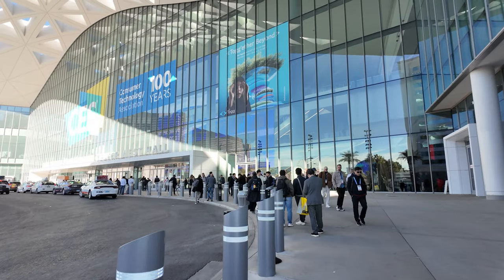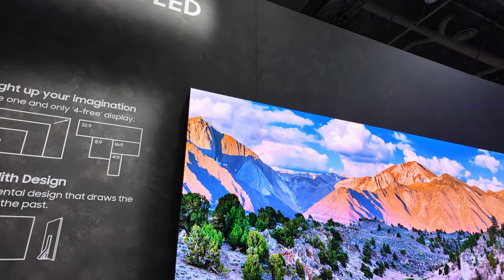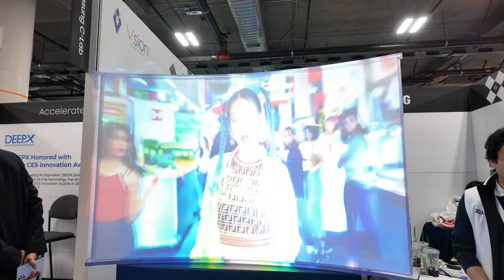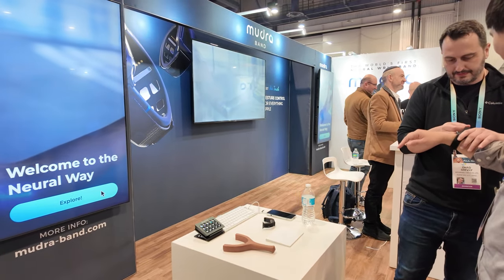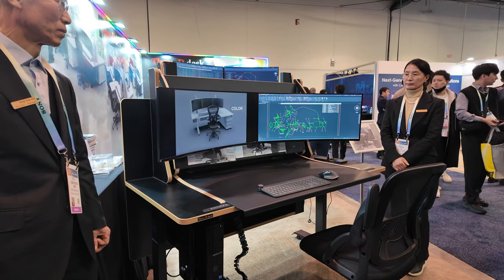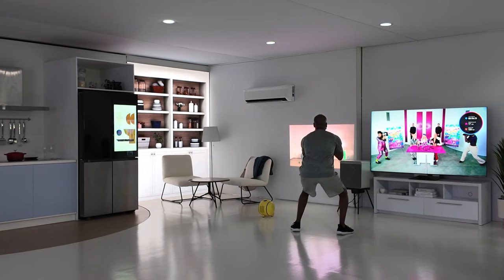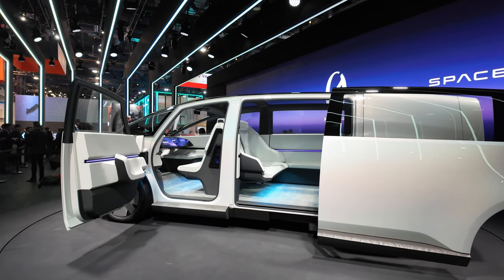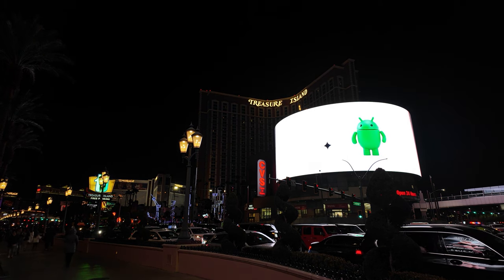Everything I Saw at CES 2024 (Consumer Electronics Show Las Vegas)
Hey guys. I’m in Las Vegas for CES. I’m not sure what to expect here but this is the world’s biggest and most powerful tech event, where we will definitely see new products and technologies in all of consumer electronics. I’m excited to be here to experience it for the first time, and share it with you all.

0:00 - CES 2024 Intro
0:45 - XPENG AeroHT eVTOL Flying Car
1:24 - Samsung MicroLED + Transparent TV
1:48 - LG Signature OLET T Wireless + Transparent TV
2:33 - Vision PDLC Smart Window (Accelerated by Samsung)
3:18 - Yokai Express Automated Boba Cart
3:23 - TechMagic Automated Cooking
3:28 - iGulu Smart Home Brewer
3:33 - Barsys 360 Automated Cocktail Crafter
3:55 - Drone Soccer
4:17 - Mudra Band
5:01 - HaptX Gloves
5:49 - 3D-Desk (Yoon Ergonomics)
6:01 - LIVTAB CyberOne Gaming Desk
6:24 - OSIM Gaming Massage Chair
6:53 - Samsung Ballie
7:17 - Mammotion LUBA AWD Lawn Mower
7:31 - Wybot S2 Pool Cleaner
8:16 - Honda 0 Series Concept Cars (Saloon + Space-Hub)
8:41 - Hyundai MOBION (e-corner system)
9:16 - Wrapping up CES 2024